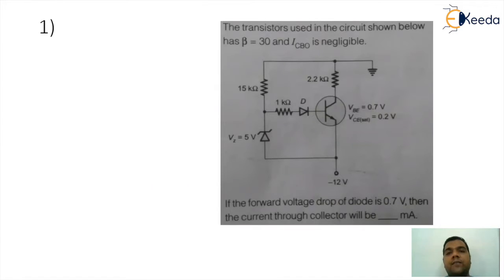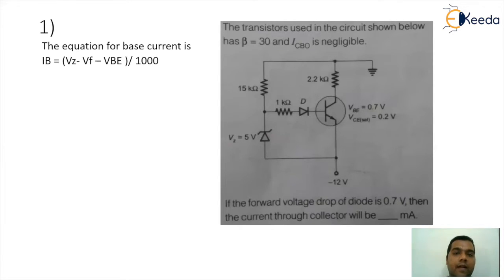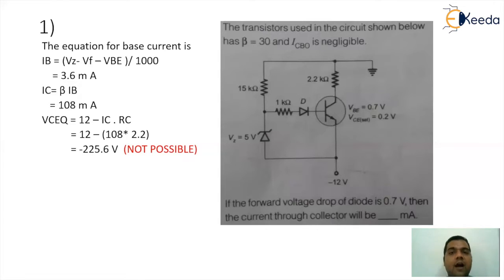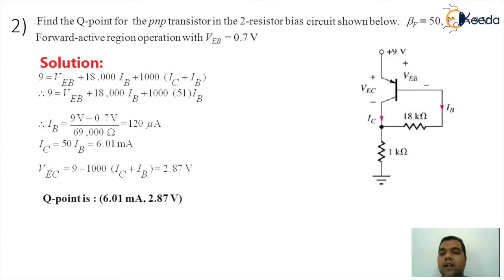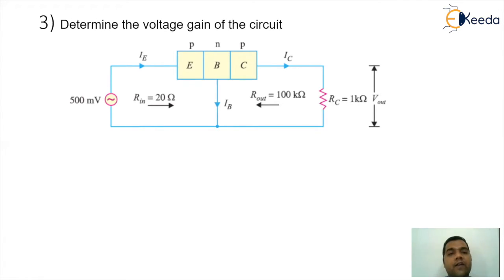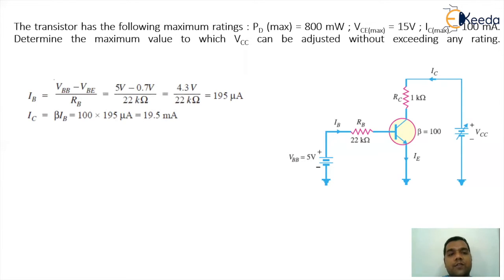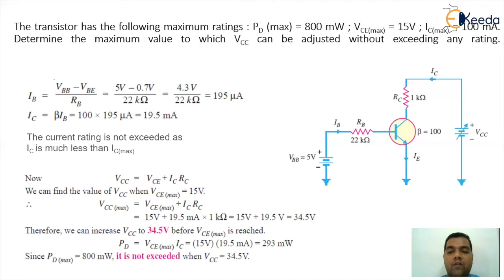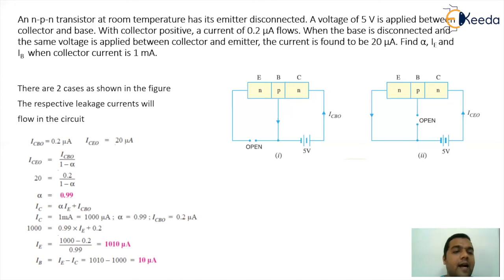Analog Circuits GATE | BJT Numericals Session 1 | Bipolar Junction Transistor (BJT)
Explore the fundamentals of Analog Circuits with our GATE tutorial! Join us for Session 1 on BJT Numericals, focusing on Bipolar Junction Transistors (BJT). In this insightful session, we delve into practical problem-solving related to BJT, enhancing your understanding of its applications. Elevate your knowledge and ace your exams by mastering these essential concepts. Don't miss out on this informative session that simplifies complex BJT Numericals for you. Boost your confidence in Analog Circuits and excel in your GATE preparation with our dedicated tutorial series!

Happy Learning.